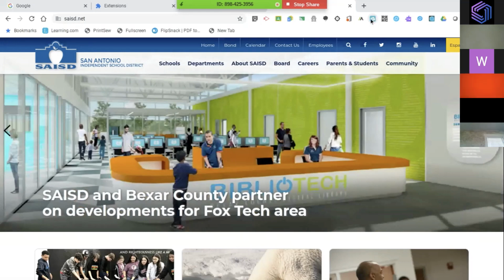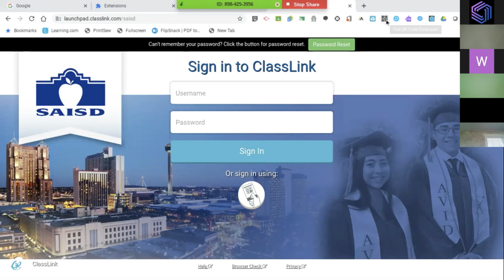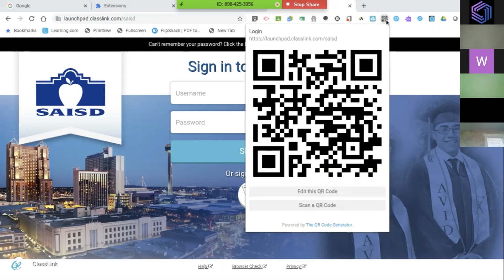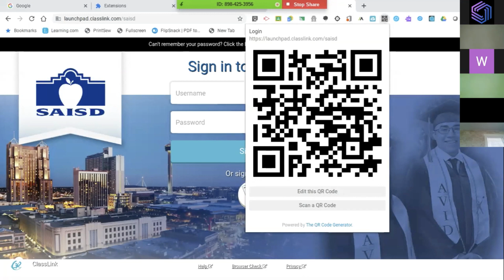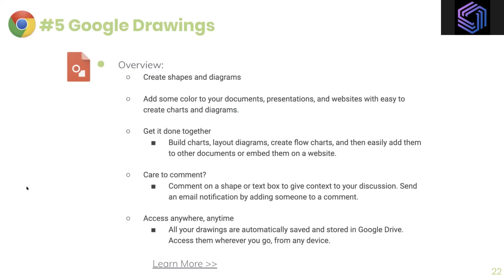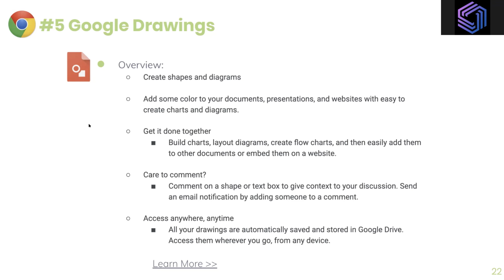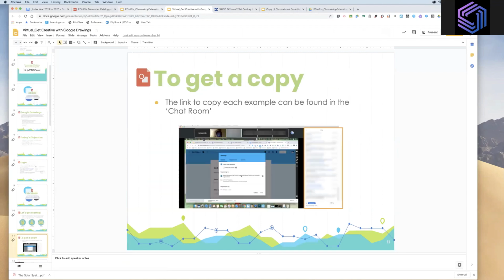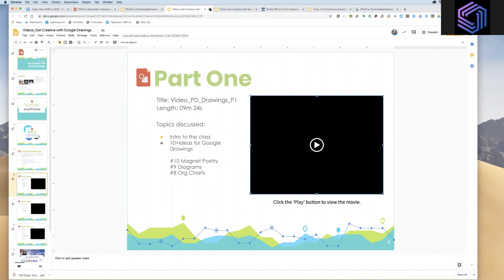PD in PJs - Chrome Apps and Extensions - P3